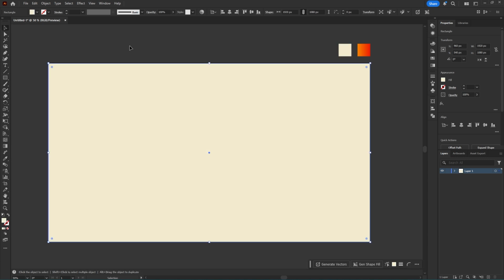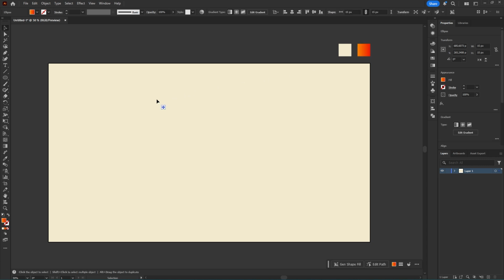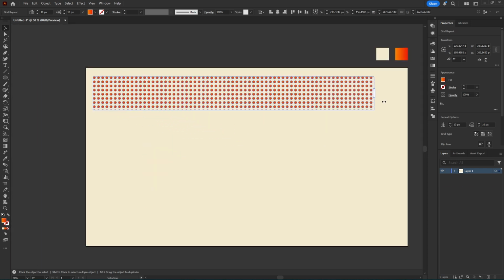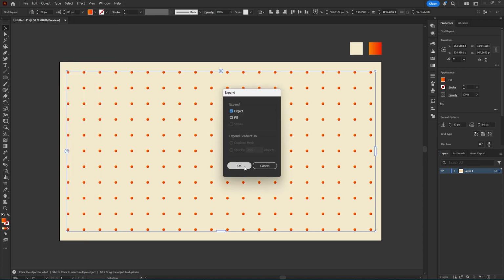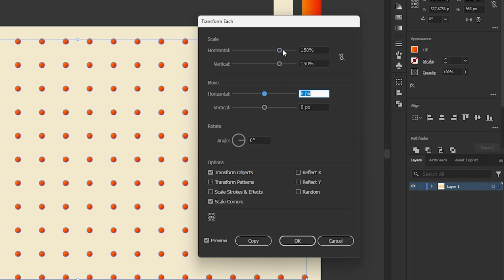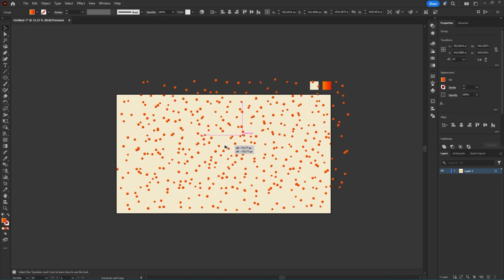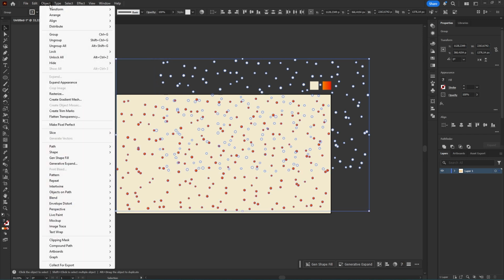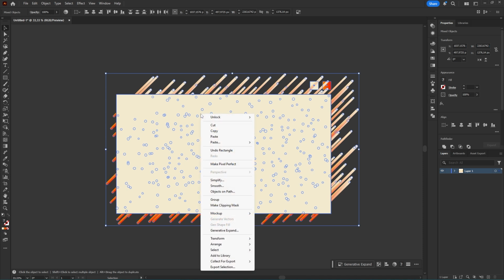Create a Stunning Particle Stream Effect in Adobe Illustrator | Design Experiment 5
In this episode of the Design Experiment Series #5 on  LADALIDI 🎨✨, we’ll transform simple circles into a glowing particle stream effect using Adobe Illustrator.

You’ll learn step by step how to build this effect with gradients, repeat grids, random transformations, and blend options. all with native Illustrator tools. This tutorial is perfect for graphic designers, illustrators, and creative experimenters looking to explore new abstract techniques for posters, backgrounds, or motion-inspired artwork.

0:00 Intro
0:17 Create Background & Lock
0:39 Draw First Circle
0:54 Apply Gradient Fill
1:16 Repeat Grid of Circles
1:40 Adjust Circle Spacing
1:58 Expand & Ungroup Shapes
2:18 Randomize with Transform Each
2:59 Duplicate Circles
3:33 Create Particle Stream with Blend
4:01 Mask Final Artwork